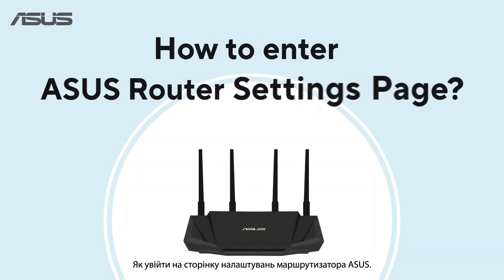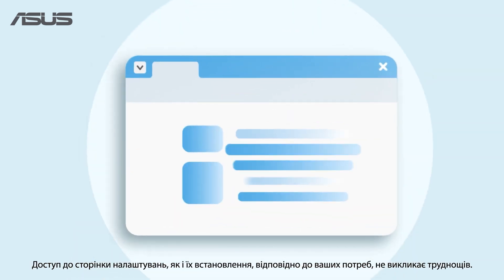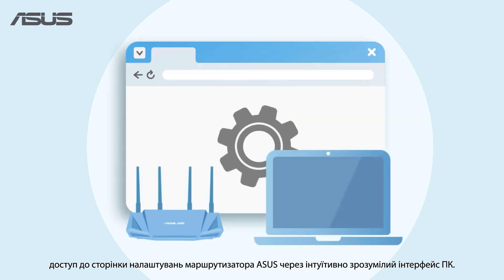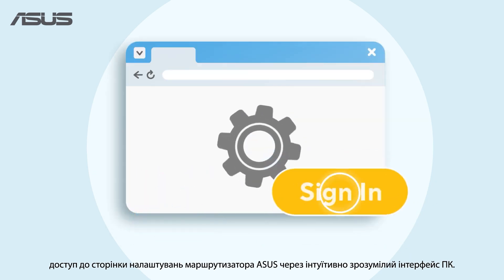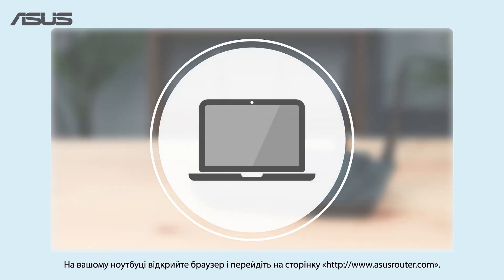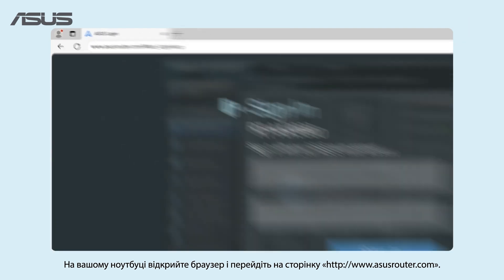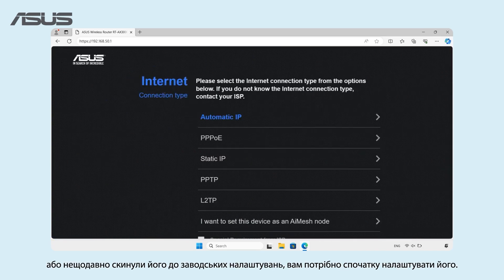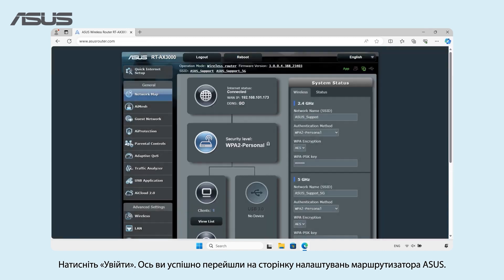Як увійти на сторінку налаштувань маршрутизатора ASUS?| Технічна підтримка ASUS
Ваш бездротовий маршрутизатор ASUS оснащений інтуїтивно зрозумілим графічним веб-інтерфейсом користувача, який спрощує налаштування його численних функцій за допомогою популярних веб-браузерів, таких як Internet Explorer, Mozilla Firefox, Apple Safari або Google Chrome.

Після першого входу на сторінку налаштувань маршрутизатора ви будете  перенаправлені на сторінку швидкого налаштування Інтернету (QIS), яка полегшує швидкий і безпроблемний процес налаштування.